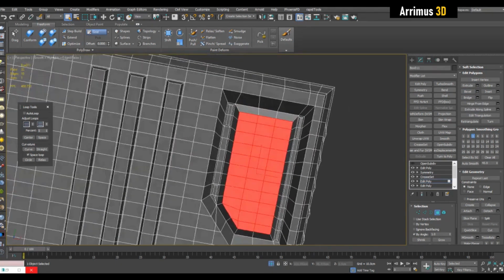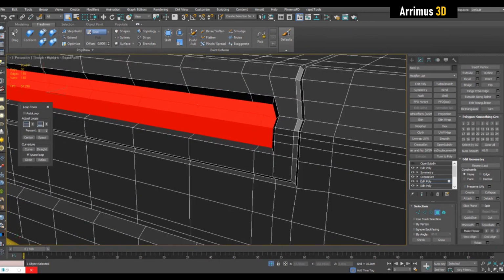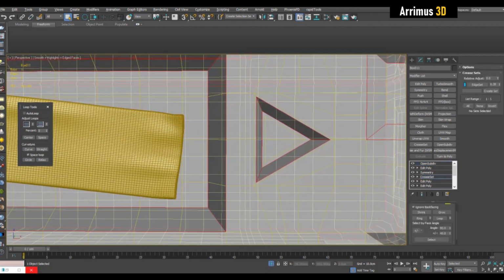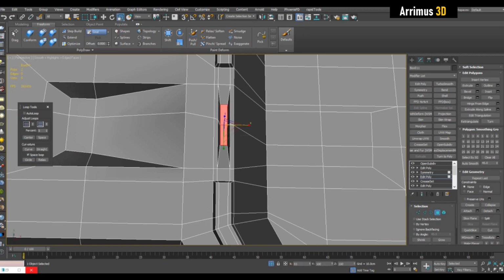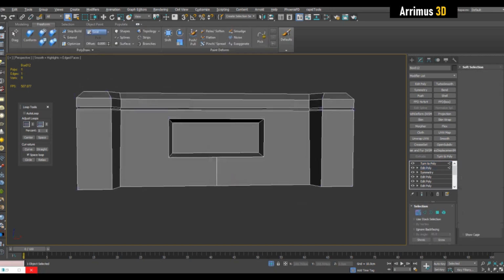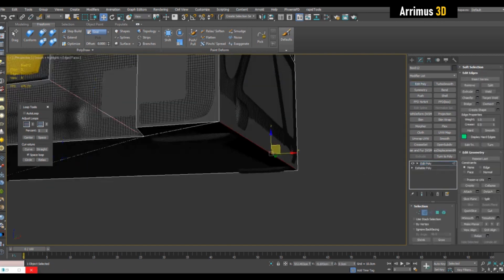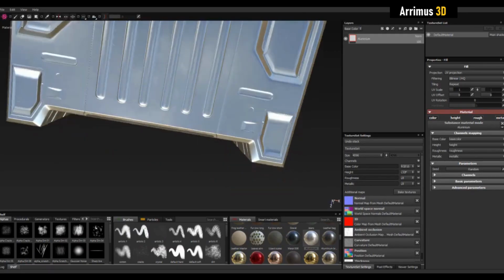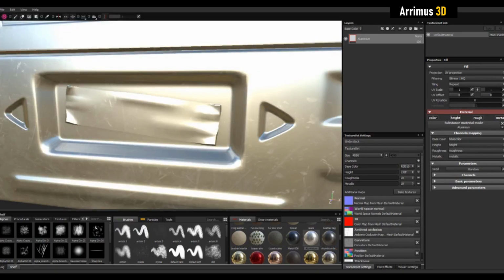3DS Max Misc Tips and Tricks #3